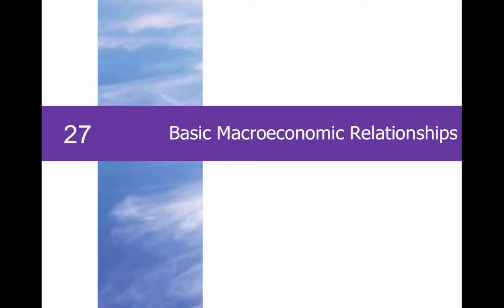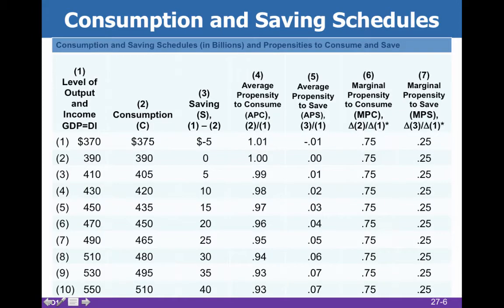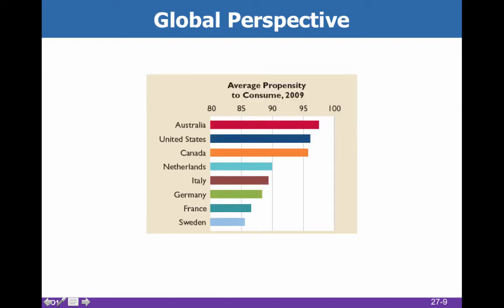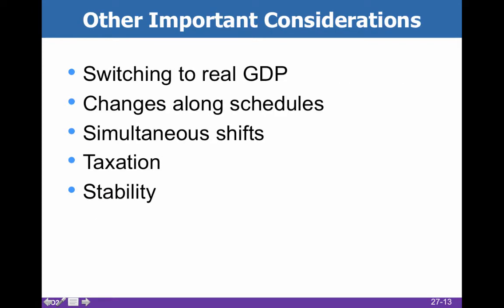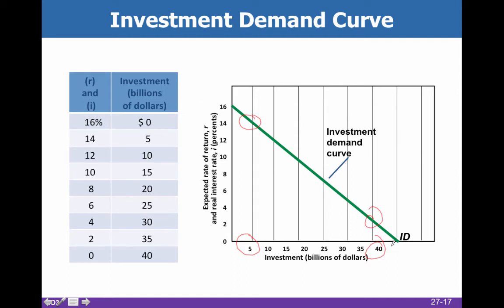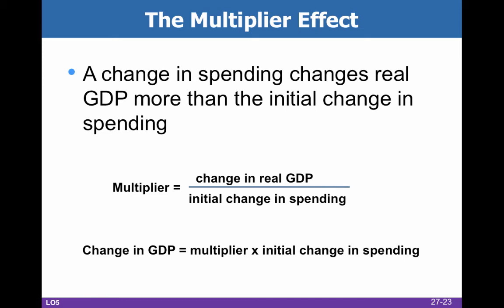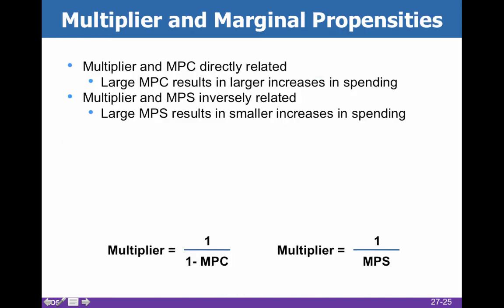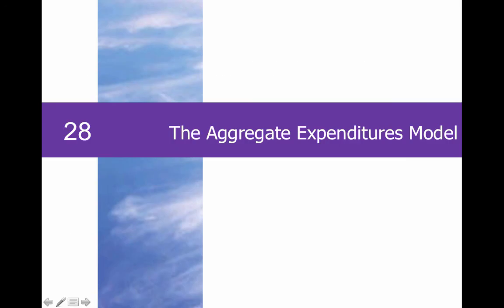Chap 27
Table of Contents:

00:00 - Basic Macroeconomic Relationships
00:05 - Income Consumption and Saving
00:56 - Income, Consumption, and Saving
01:42 - Consumption and Saving Schedules
02:40 - Consumption and Saving Schedules
02:42 - Consumption and Saving Schedules
03:11 - Consumption and Saving Schedules
03:48 - Average Propensities
04:08 - Global Perspective
04:21 - Marginal Propensities
04:54 - Marginal Propensities
05:21 - Nonincome Determinants
06:06 - Other Important Considerations
06:35 - Shifts of C & S Schedules
06:59 - Consider This p.554
07:11 - Interest-Rate-Investment
07:23 - Investment Demand Curve
08:18 - Shifts of Investment Demand
08:25 - Shifts of Investment Demand
08:33 - Global Perspective
08:42 - Instability of Investment
08:52 - Instability of Investment
09:19 - The Multiplier Effect
10:59 - The Multiplier Effect
11:58 - Multiplier and Marginal Propensities
12:21 - Multiplier and Marginal Propensities
12:26 - The Actual Multiplier Effect?
12:28 - Multiplier and Marginal Propensities
12:31 - The Actual Multiplier Effect?
12:32 - Multiplier and Marginal Propensities
12:59 - The Actual Multiplier Effect?
13:27 - Multiplier and Marginal Propensities
13:36 - The Actual Multiplier Effect?
13:48 - Squaring the Economic Circle
13:57 - The Aggregate Expenditures Model